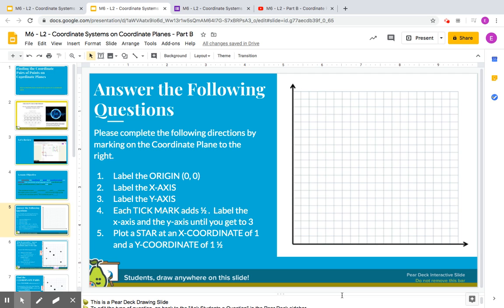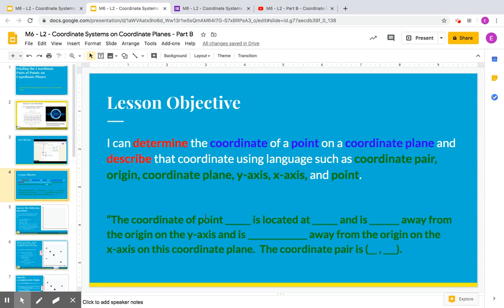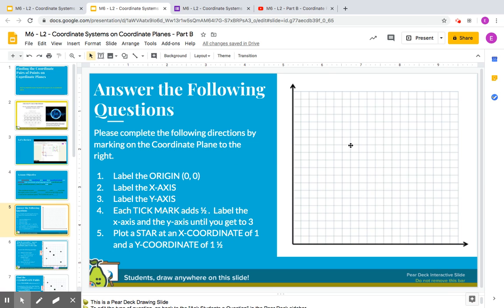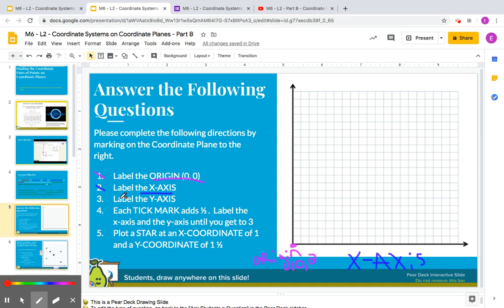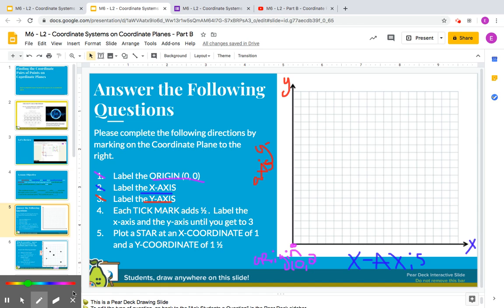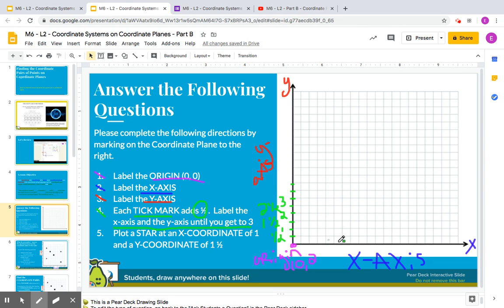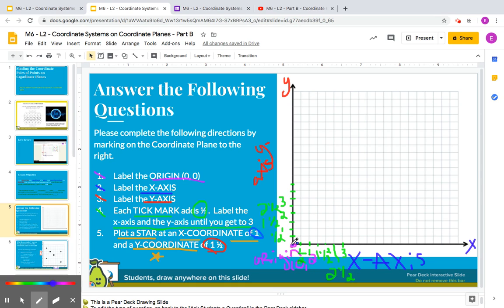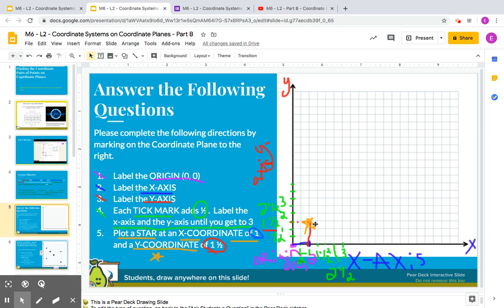M6 - L2 - Part B - Blank Coordinate Plane